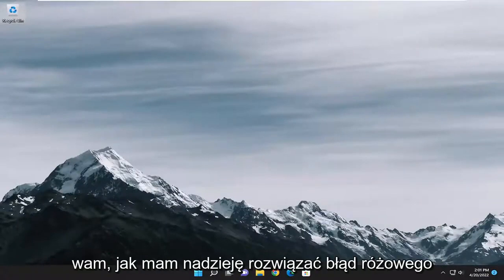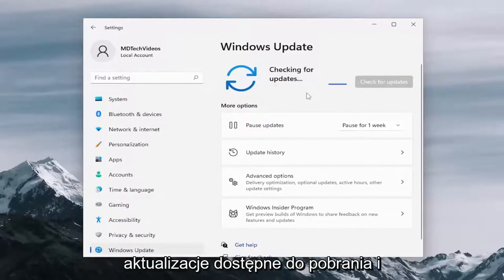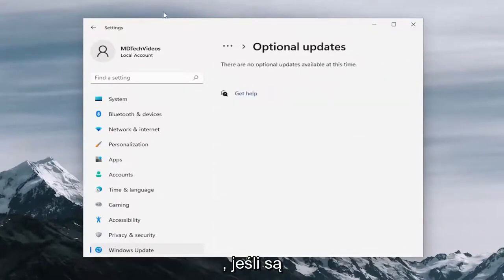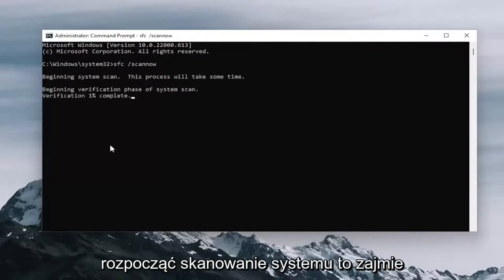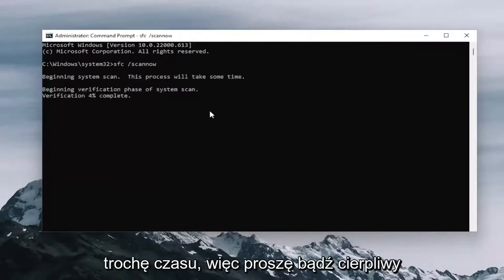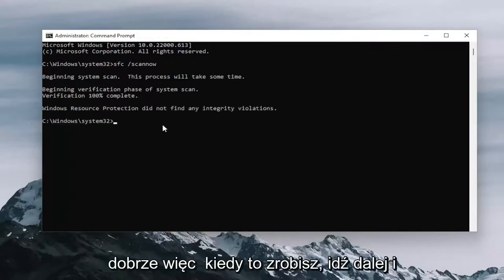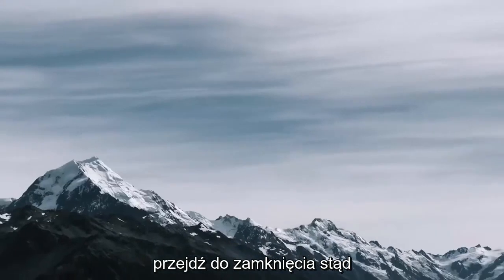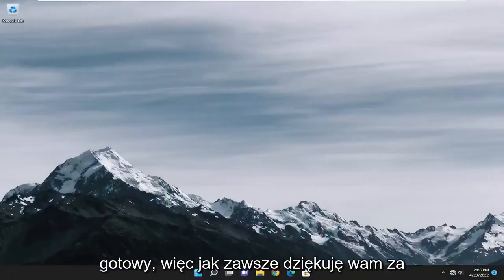Napraw błąd różowego ekranu śmierci w systemie Windows 11/10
Napraw błąd różowego ekranu śmierci w systemie Windows 11/10 [Samouczek]

Niebieski ekran śmierci jest jednym z najczęstszych problemów z oprogramowaniem na komputerach z systemem Windows. Większość z was musiała mieć z tym do czynienia w pewnym momencie korzystania z komputera. Innym problemem, o którym wielu z was może nie wiedzieć, jest różowy ekran śmierci. Ten problem, nazwany podobnie do BSOD, występuje, gdy komputer przechodzi awarie oprogramowania i sprzętu. Podobnie jak inne błędy niebieskiego ekranu, ekran zmienia kolor na różowy za każdym razem, gdy się pojawi. W tym samouczku omówimy różne środki, które można podjąć, aby rozwiązać problem z różowym ekranem śmierci w systemie Windows 11/10.

Niebieski ekran śmierci jest powszechny w systemie Windows 11, ale różowy ekran śmierci (PSOD) jest stosunkowo rzadki. Jeśli ekran nagle zmieni się na różowy podczas aktualizacji wersji systemu Windows 11 lub system Windows 11 przełącza się między zwykłym a różowym ekranem, a następnie całkowicie zmienia się na różowy ekran, nie martw się o to. Oto rozwiązania.